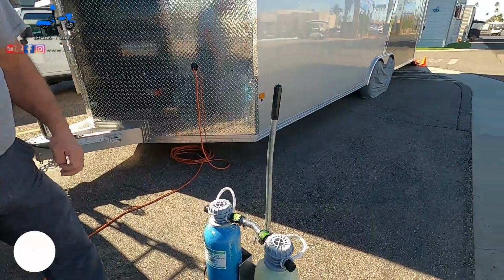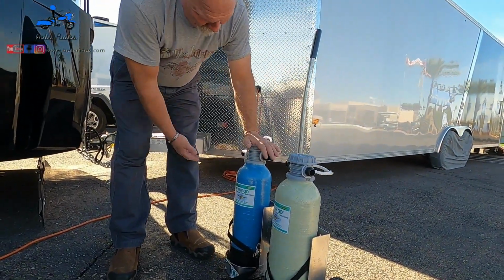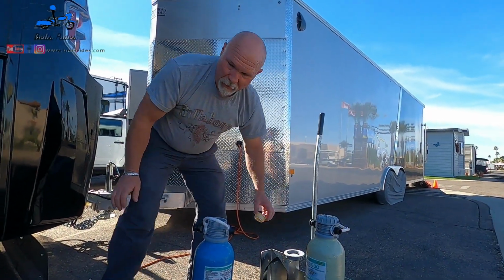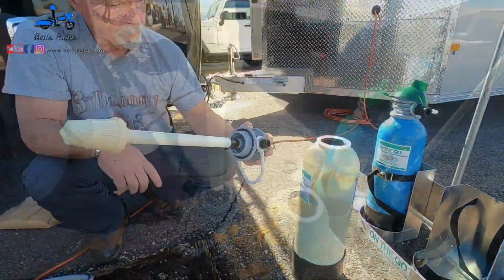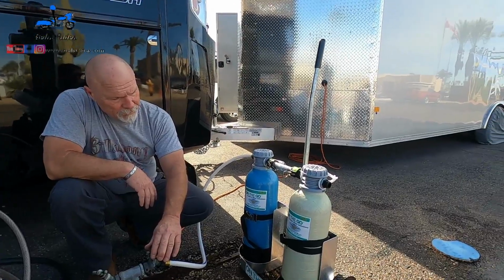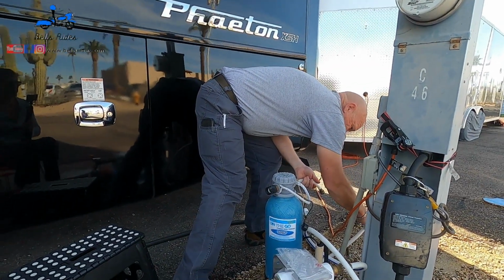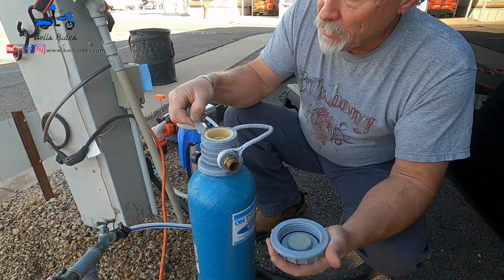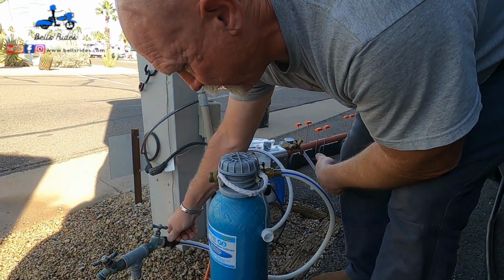"on The Go" Deionizer And Water Softener: Save Your Rv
ANDY SHOW'S US HOW TO RECHARGE THE "ON THE GO" DEIONIZER AND WATER SOFTENER. HE ALSO EXPLAINS HOW THEY WORK.

ON THE GO DEIONIZER
ON THE GO RECHARGE KIT
ON THE GO WATER SOFTENER
ON THE GO WATER FILTER STAND
WATER TESTER

or
Drop a note at:
BELLS RIDES MOTO
514 AMERICAS WAY #16467
BOX ELDER, SD 57719

THE BLUE RIDE
HARLEY DAVIDSON
ROAD GLIDE
STURGIS MOTORCYCLE RALLY
MOTORCYCLE LIFESTYLE
FULLTIME RV
RV LIFESTYLE